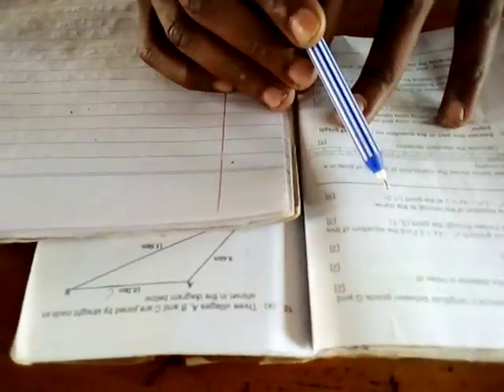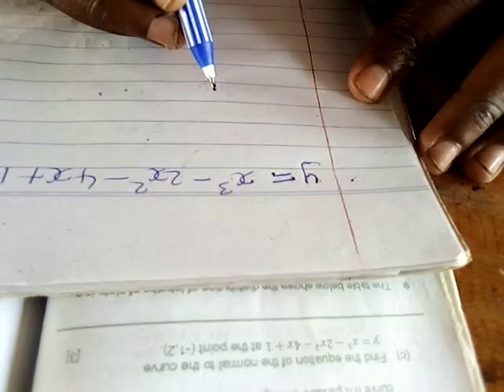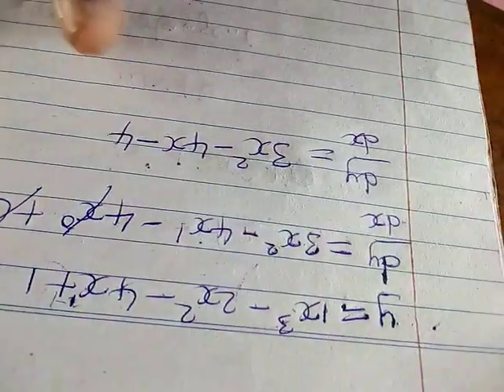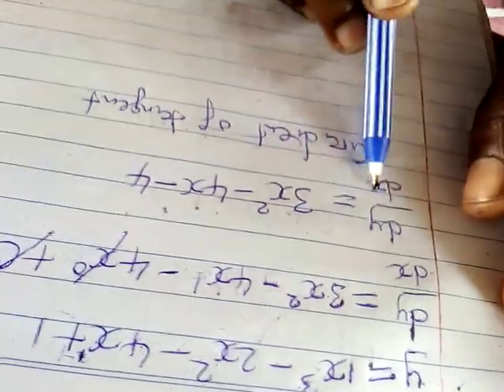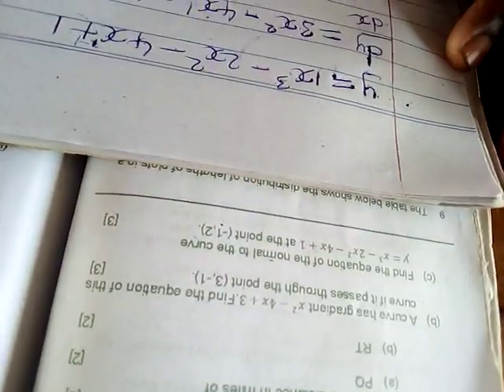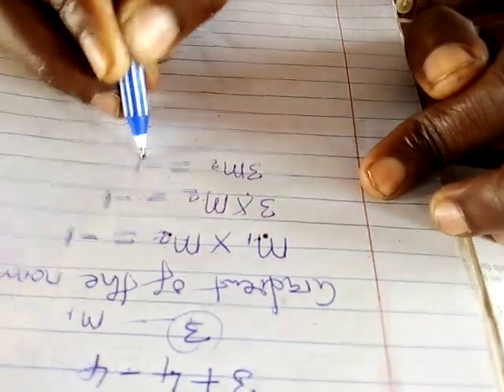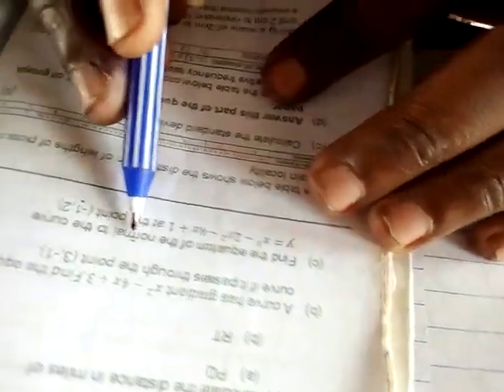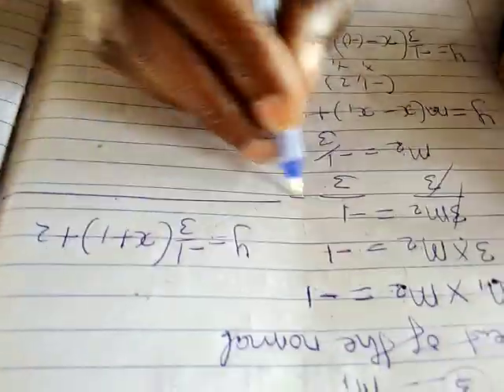calculus- equation of the normal to the curve maths paper 2